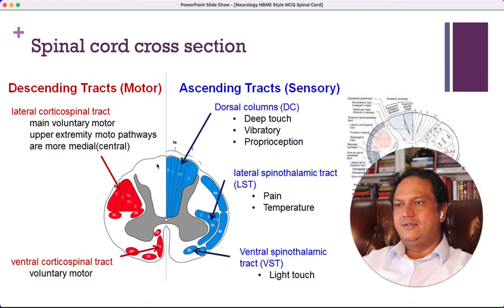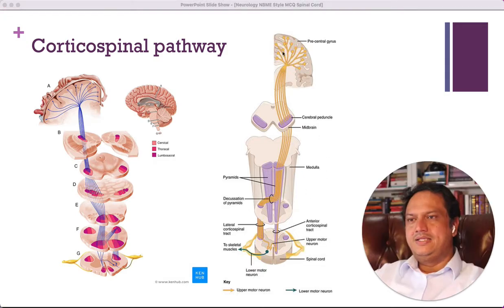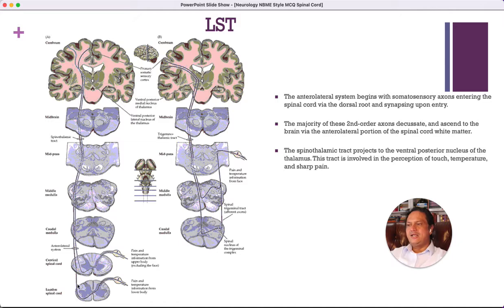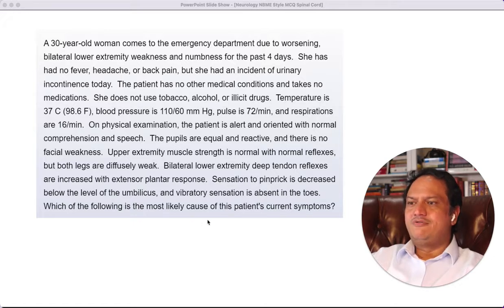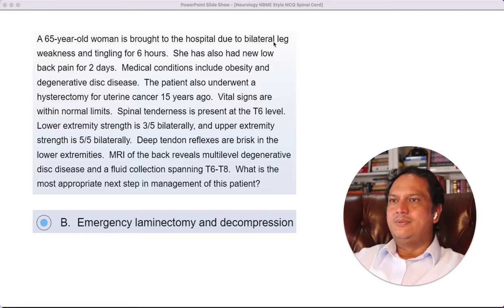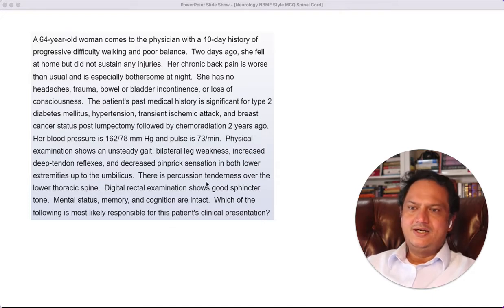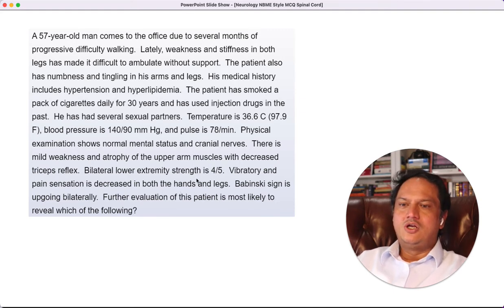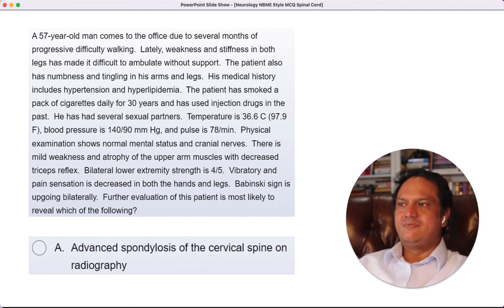Spinal Cord | Anatomy & Lesions | Session II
Review of Anatomy and MCQs relation to lesions of Spinal cord.

In this video, we're discussing spinal cord anatomy & Lesions. This is a topic that's been a bit of a mystery, and we're going to tell you everything you need to know about spinal cord anatomy & Lesions. This is a must-watch video!

About Me;
Danish Bhatti MD FAAN
Associate Professor, Education Chair Neurology
Director, Neurology Clerkship"
University of Central Florida College of Medicine